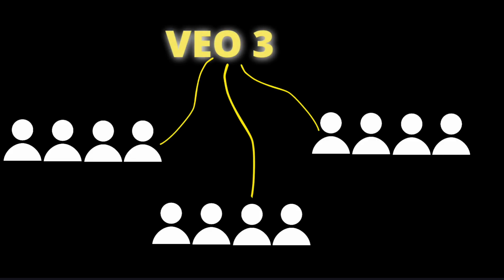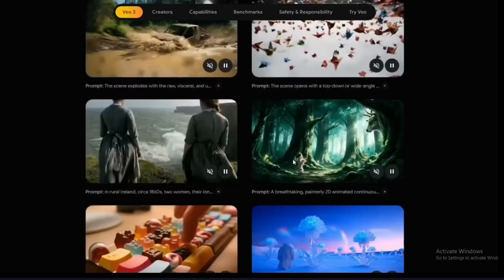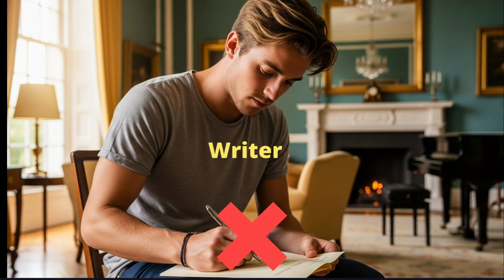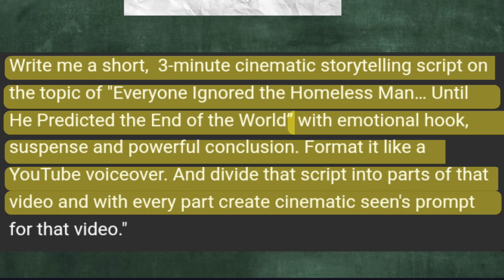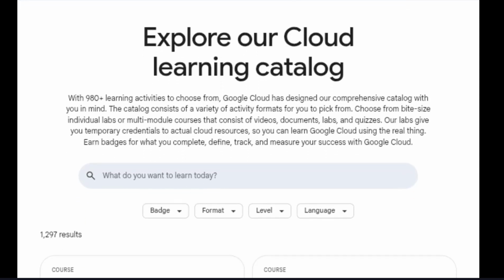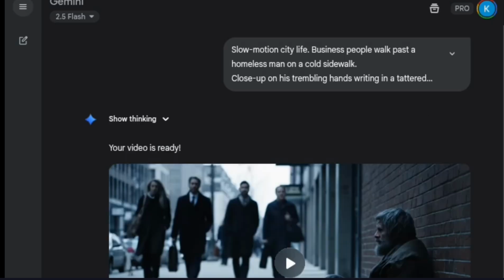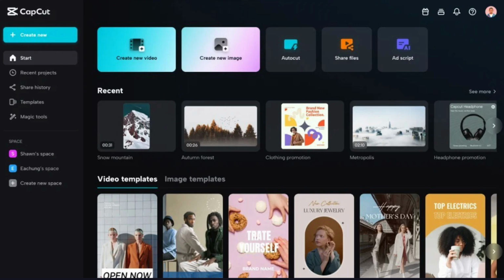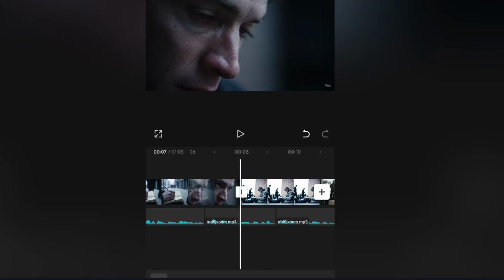How Google Veo 3 Made a $10k/Month Faceless Channel? (Full Tutorial)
In this video, I showed how you can make monetizable ai videos with the help of veo 3 and I also share how you can use veo 3 for completely free, it's a full google veo 3 tutorial you'll ever need.
Watch the full process I shared with you to create ultra realistic videos and make them viral.
 This video is completely different from any other veo tutorial on youtube.

👀 Watch till the end for a full breakdown of what worked and what didn’t when creating a viral AI shorts in 2025!